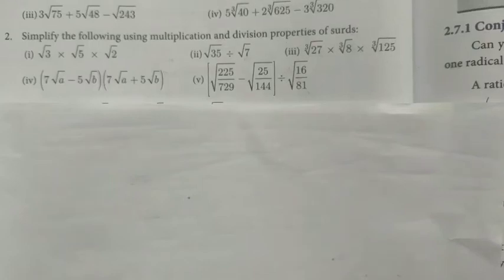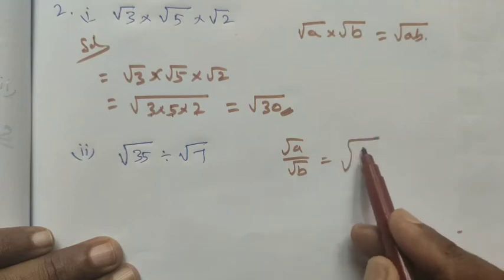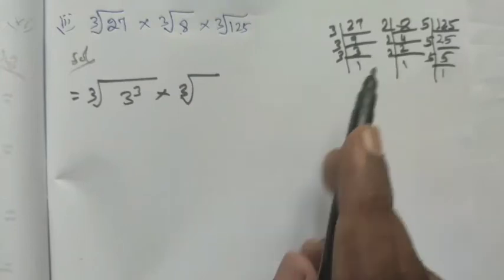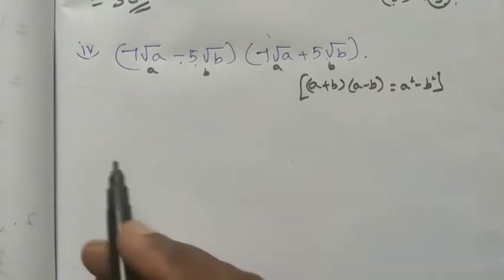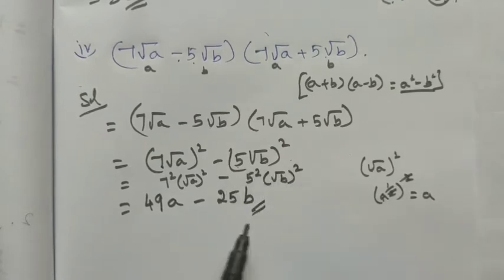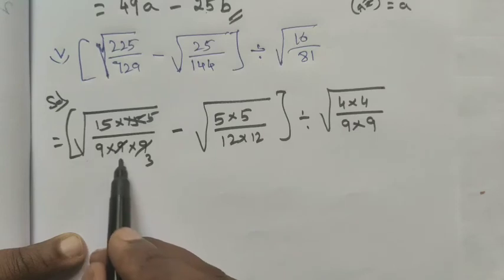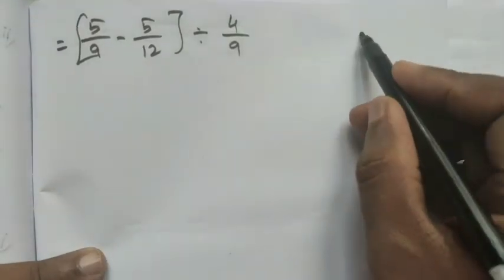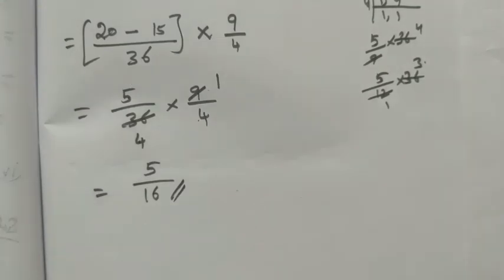TN Class-9 Maths Chapter-2 Ex: 2.6 Q.no: 2 (i to v)